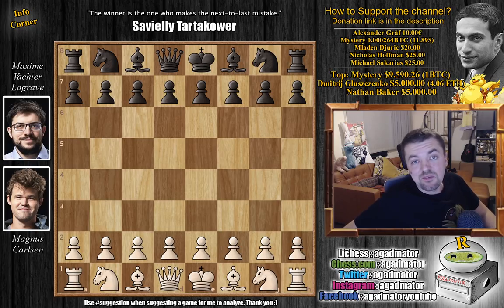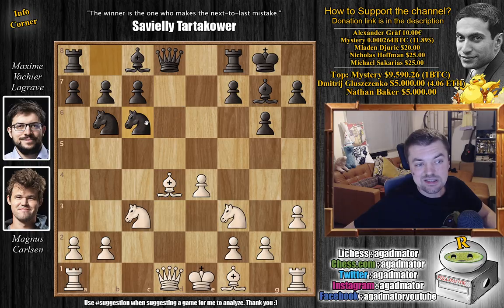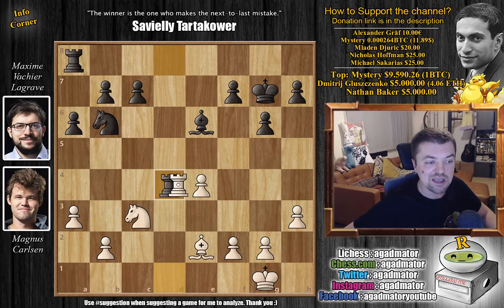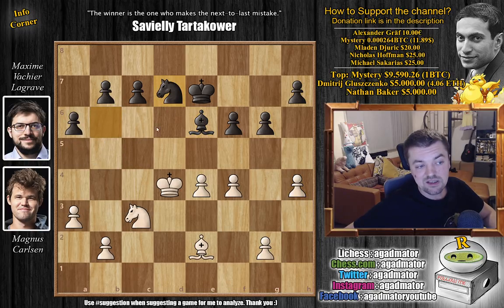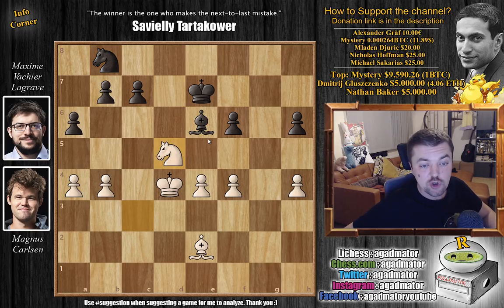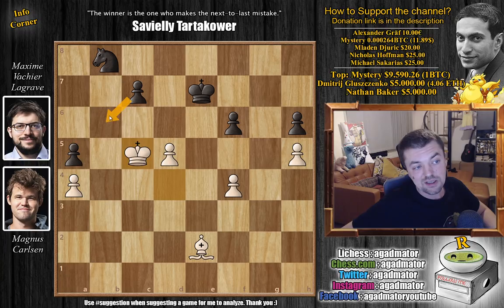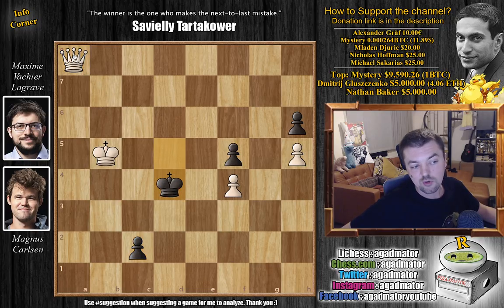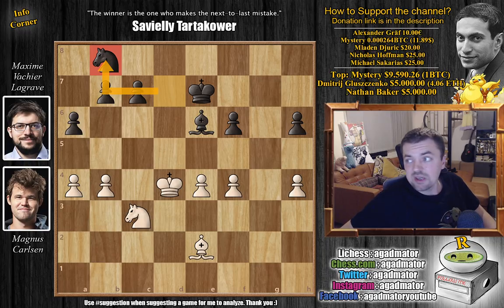This Dark Knight Will Never Rise Again || Carlsen vs MVL || Opera (2021)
Magnus Carlsen vs Maxime Vachier Lagrave
Opera Euro Rapid, Semifinals Game 1, Feb-11
Gruenfeld, exchange variation (D85)

1. d4 Nf6 2. c4 g6 3. Nc3 d5 4. cxd5 Nxd5 5. Bd2 Bg7 6. e4 Nb6 7. Be3 O-O 8. h3 e5 9. Nf3 exd4 10. Bxd4 Nc6 11. Bxg7 Qxd1+ 12. Rxd1 Kxg7 13. Bb5 Nb4 14. a3 a6 15. Be2 Nc6 16. Nd4 Nxd4 17. Rxd4 Be6 18. O-O Rfd8 19. Rfd1 Rxd4 20. Rxd4 Kf6 21. f4 Ke7 22. Kf2 Rd8 23. Ke3 Rxd4 24. Kxd4 f6 25. h4 Nd7 26. b4 h6 27. a4 g5 28. g3 gxf4 29. gxf4 Nb8 30. Nd5+ Bxd5 31. exd5 b6 32. h5 a5 33. bxa5 bxa5 34. Kc5 f5 35. Bb5 Kd8 36. Kd4

World Chess Champion Magnus Carlsen tops the field for the Opera Euro Rapid, the 3rd stage of the Meltwater Champions Chess Tour. The 16-player event will be played online on chess24 from February 6th to 14th and features a $100,000 prize fund, with $30,000 for 1st place.

The tournament starts with a 3-day all-play-all preliminary stage before the top 8 go forward to a knockout. The time control is 15 minutes for all moves, with a 10-second increment from move 1. No draw offers are allowed before move 40.

Mailbox where you can send stuff:

Antonio Radić
AGADMATOR d.o.o.
Franje Tuđmana 12
Croatia
48260 Križevci

chesschamps "Watch me without ads on your Amazon devices and Roku TV